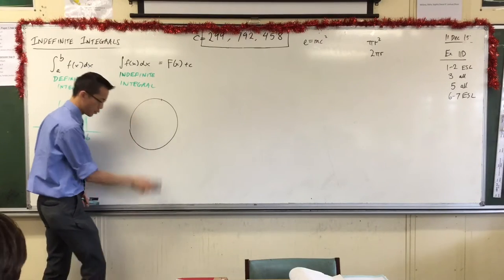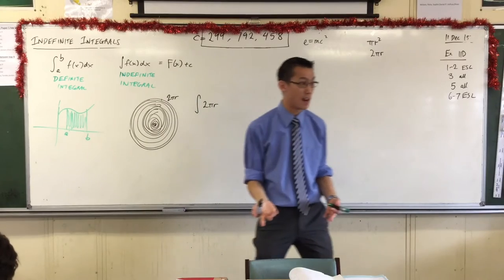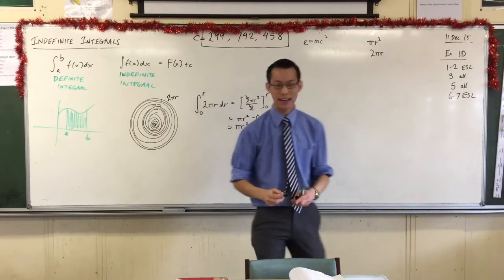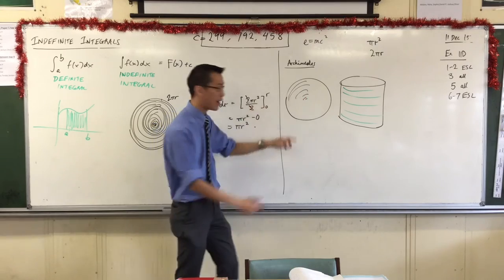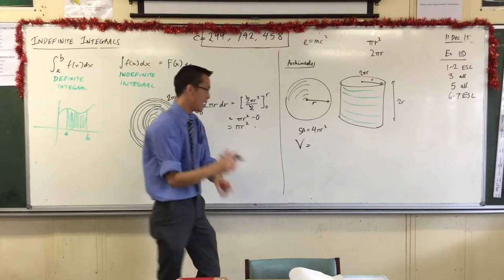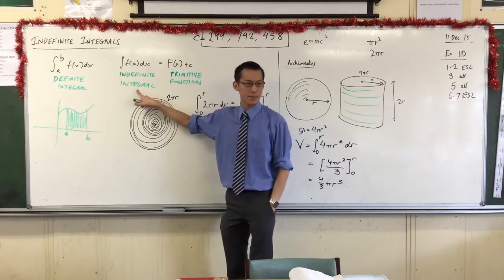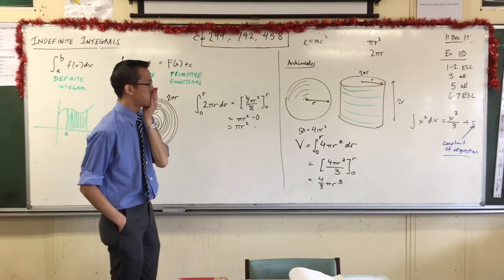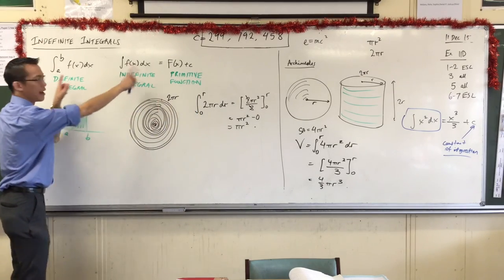Indefinite Integrals (2 of 2: Finding the connection between Volumes, Areas and Corner Lengths)